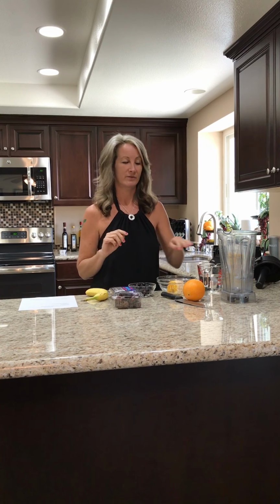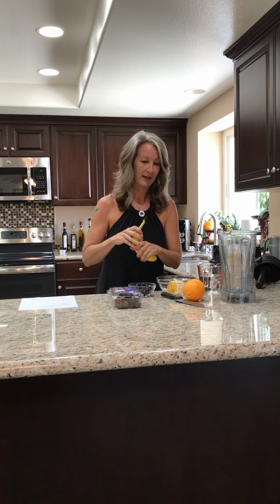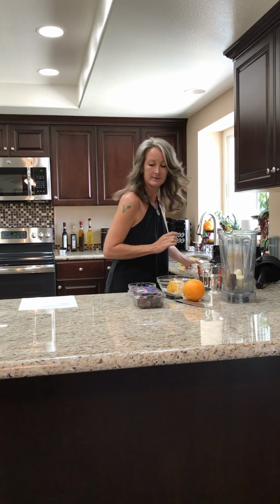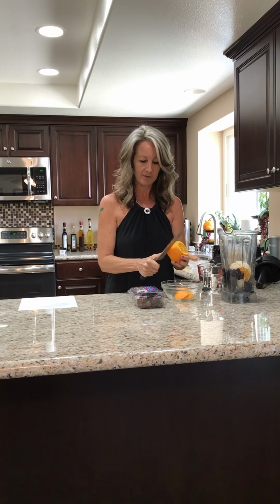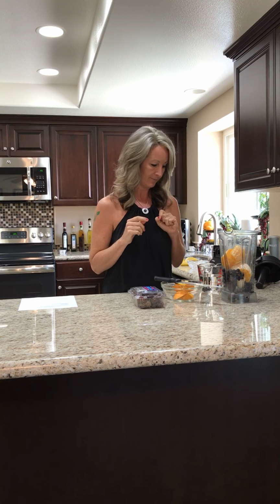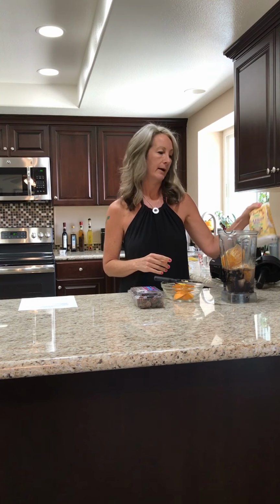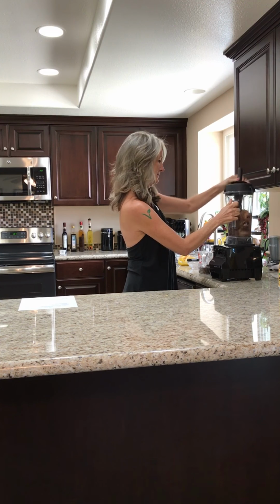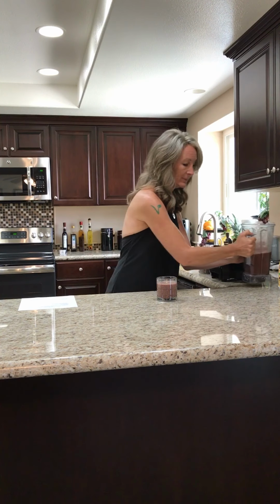Plant Strong Prescription - Blueberry Orange Smoothie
Video #1 - Blueberry Orange Smoothie